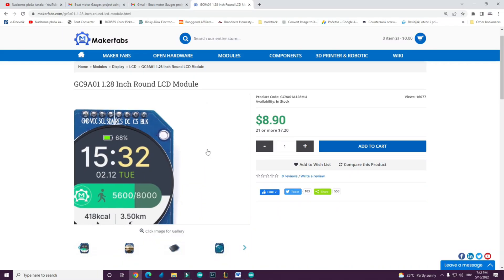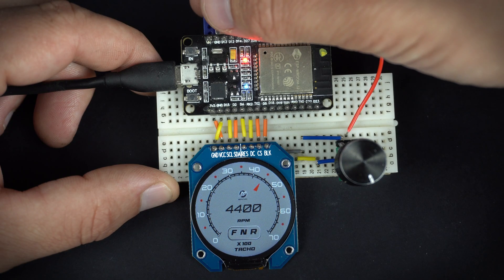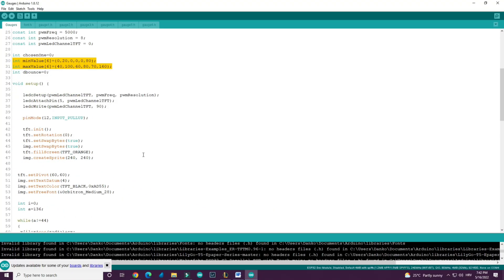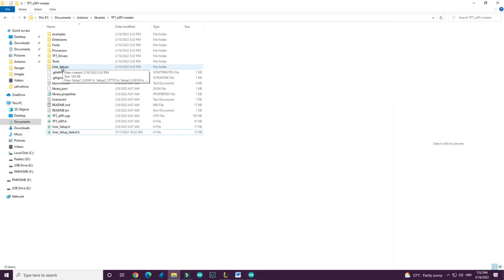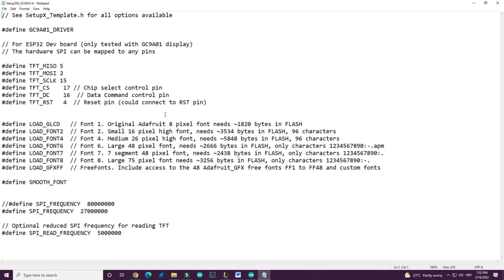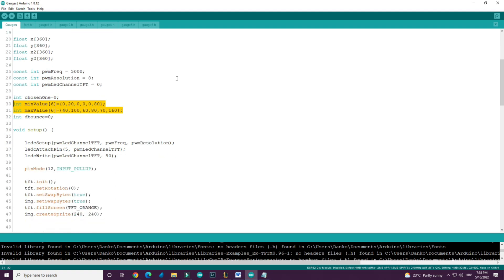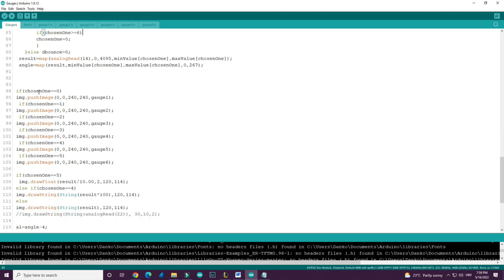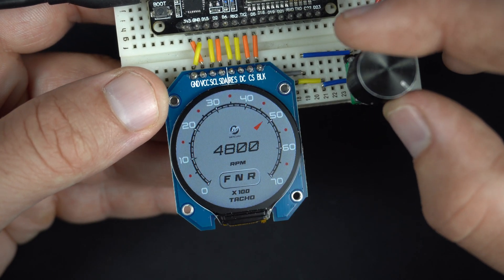Round GC9A01 240x240 display and gauges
For the first time I am using round display, so in this project I will show you how to use this GC9A01 display with esp32. You can use my code for this display. Gauges that are use to monitor different data as speed, battery voltage, RPM, pressure, temperature.

Esp32 development board

define TFT_RST 4 // Reset pin (could connect to RST pin)